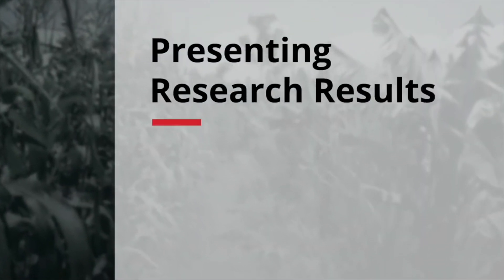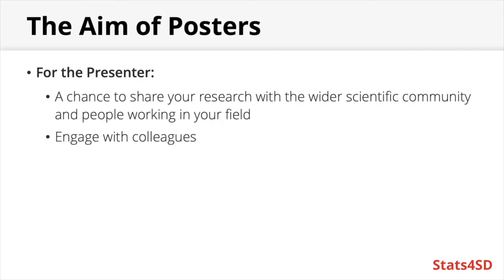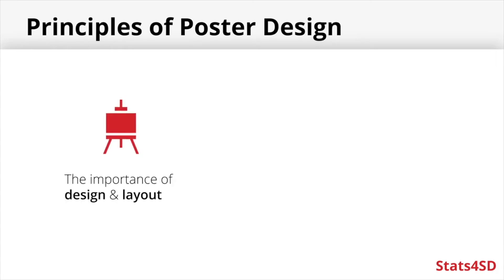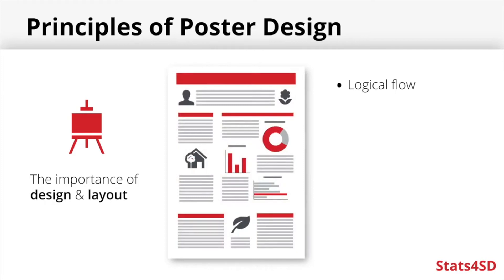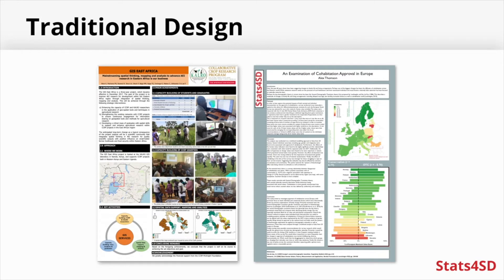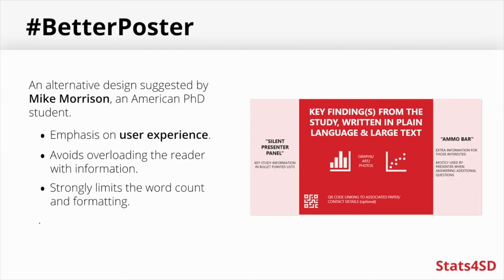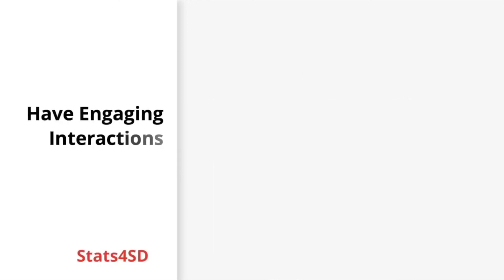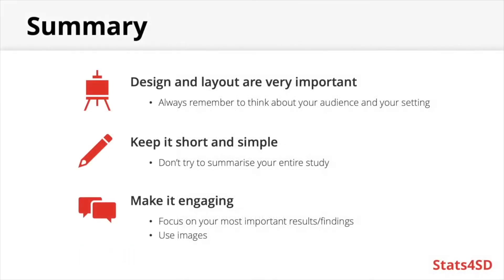Presenting Research Results: Presenting on Posters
In this part of our webinar series about presenting research results, Alex gives advice for good practice when making a poster for an academic conference or event.

This video is presented by Alex Thomson, a statistician at Stats4SD.

Suggested citation:
Thomson, A. (2021). Presenting Research Results: Presenting on Posters. Statistics for Sustainable Development, Reading, UK. (Accessed: [date]).

Contents:
00:00 - Intro
00:11 - What are Academic Posters?
00:51 - The Aim of Posters
01:52 - Key Principles of Poster Design
03:55 - Traditional Poster Design
05:19 - More Effective Poster Design
06:32 - When to be Creative?
07:56 - Key Principles of Poster Design
11:58 - Tips for Engaging Your Audience
14:38 - Summary
15:10 - Further Resources